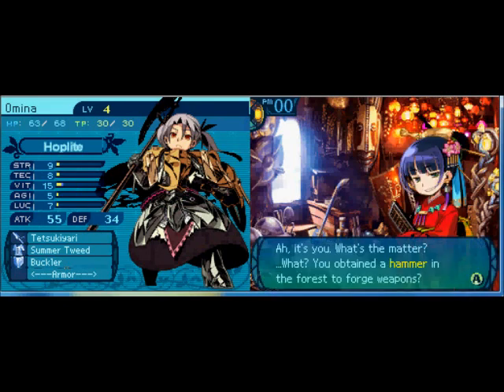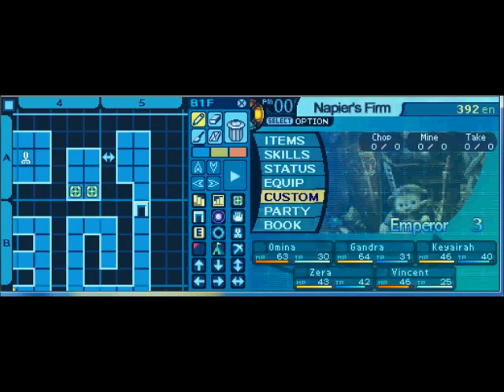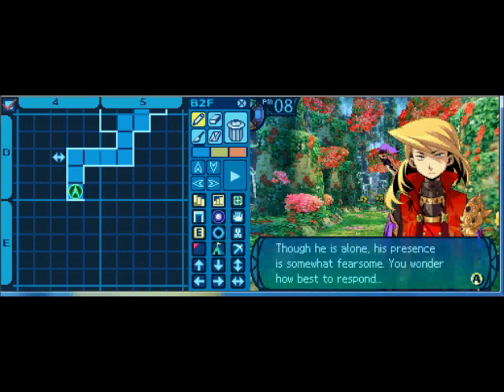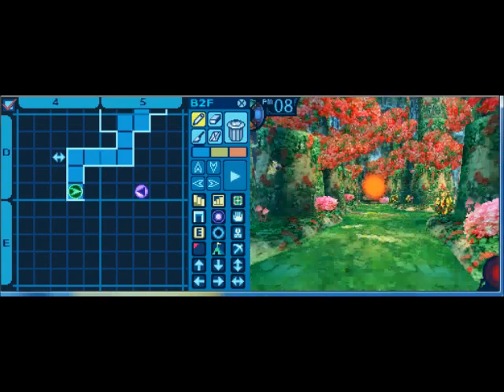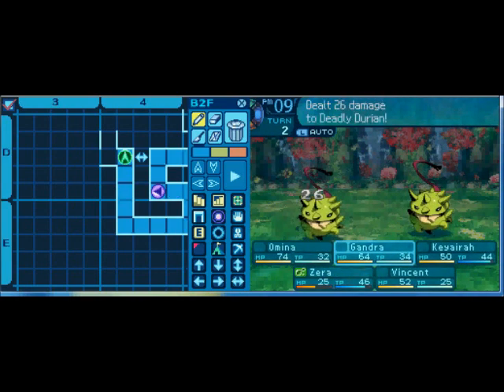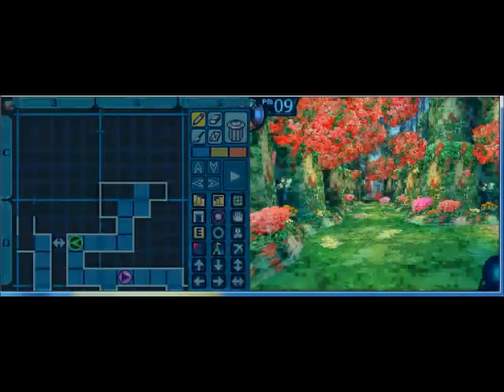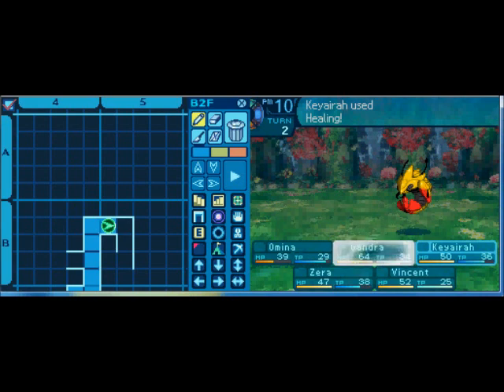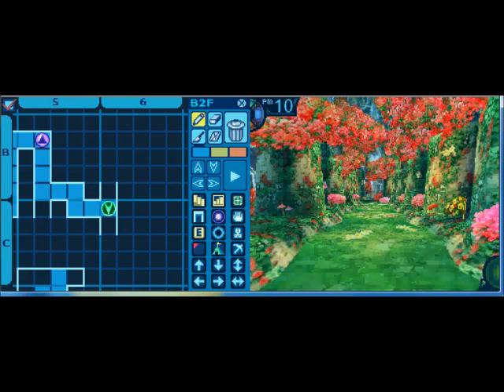Etrian Odyssey 3 - 4 - Going Deeper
We start exploration of the 2nd floor.